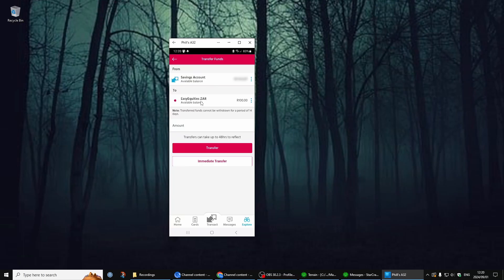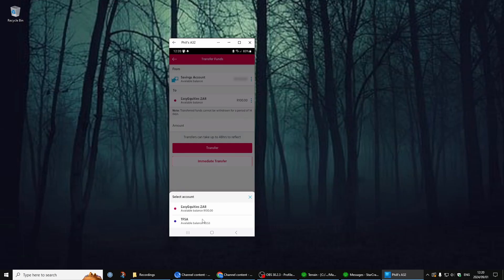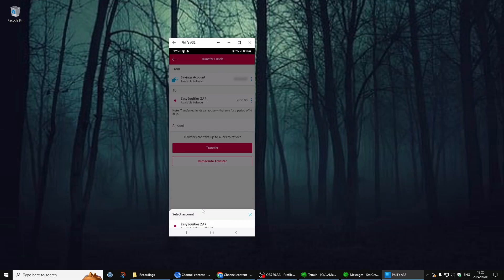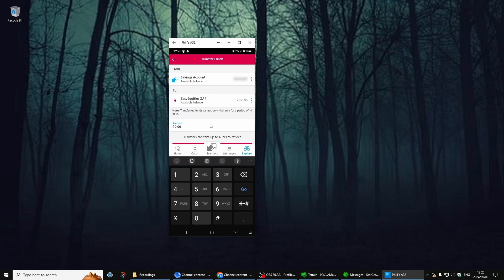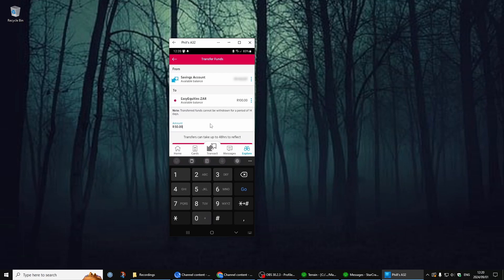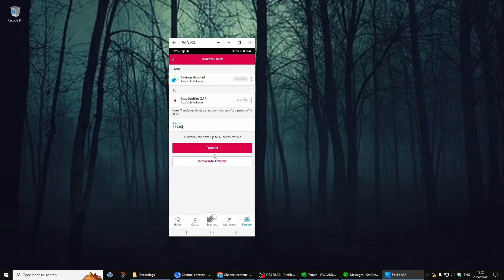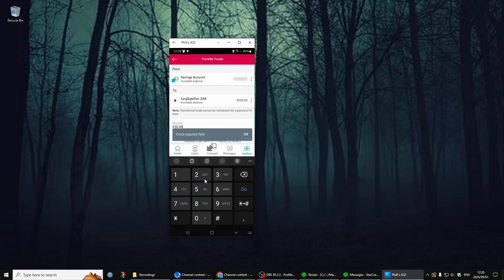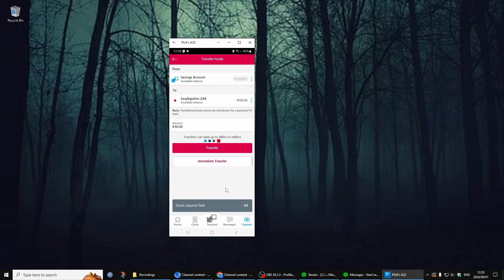How To Deposit Money From Capitec to EasyEquities Using App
This video tutorial shows you how to deposit money from your Capitec account to your EasyEquities account using the app on your phone. The steps involved are:

00:14 Open the EasyEquities app on your phone and sign in.
00:25 Scroll down to the "Easy Equities" section and click on it.
00:38 Go to "My Funds" and then "Transfer Funds".
00:44 Choose your Capitec savings or checking account as the source account and your EasyEquities Z account as the destination account.
Enter the amount you want to deposit and click "Transfer".